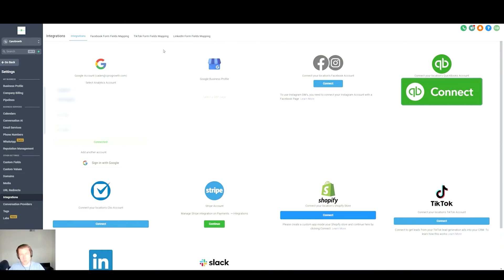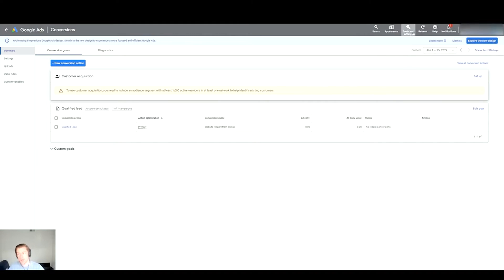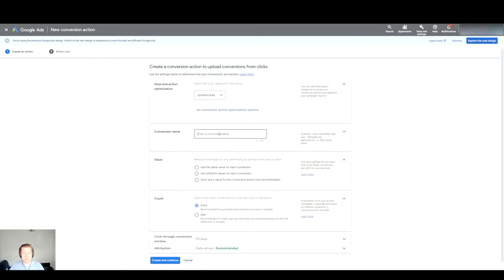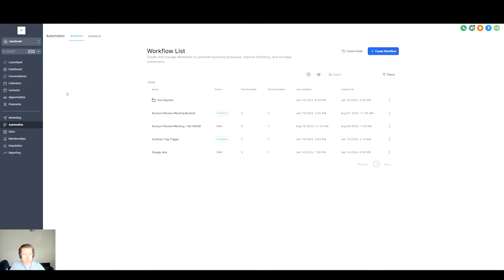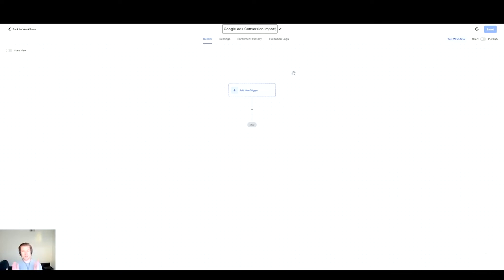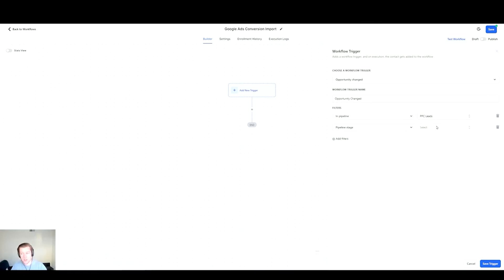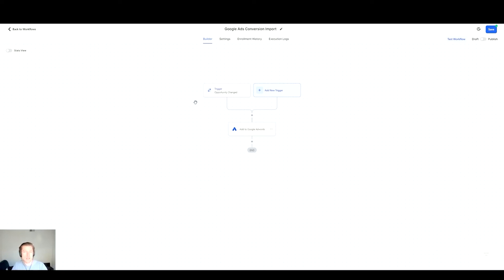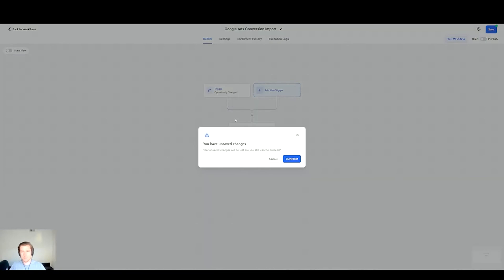🔥 Guide On How To Import Google Ads Conversions From HighLevel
Caden, one of our amazing Google Ads Strategists, guides you on how to import qualified conversions from HighLevel into Google Ads. And the process makes sure that only the highest quality leads are displayed in your Google Ads account. This process is a game-changer for businesses looking to optimize their advertising efforts and maximize ROI.

Watch this video now to dive into the world of qualified conversions, focusing on the powerful integration of HighLevel and Google Ads.

Learn more about the new Solutions 8 Digital Marketing Services